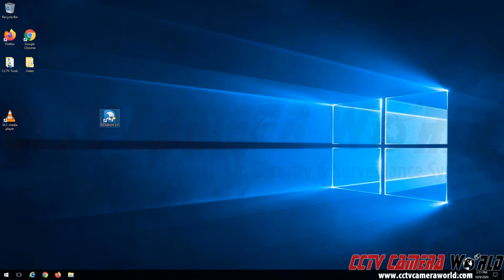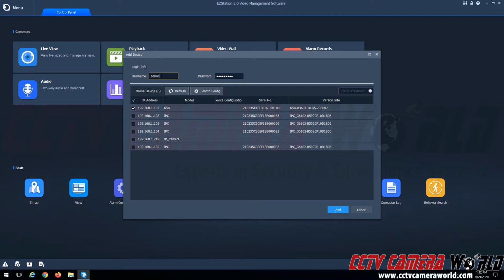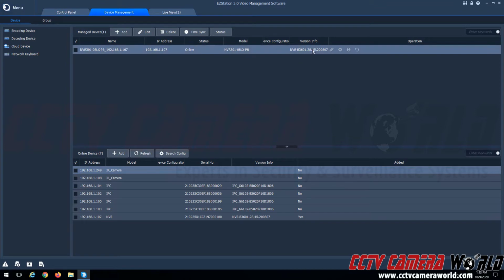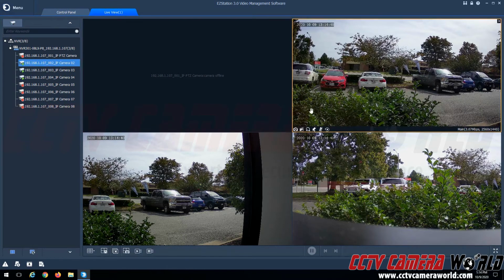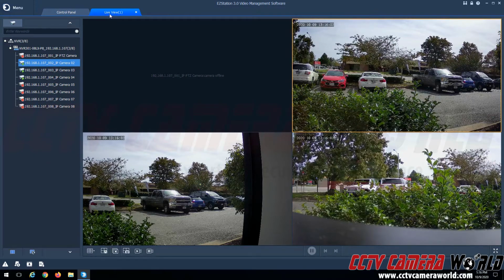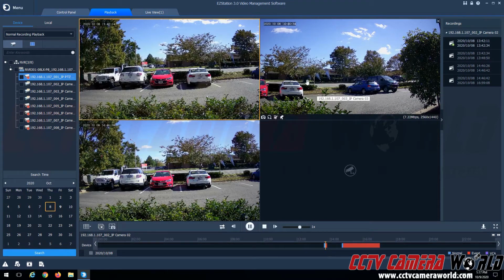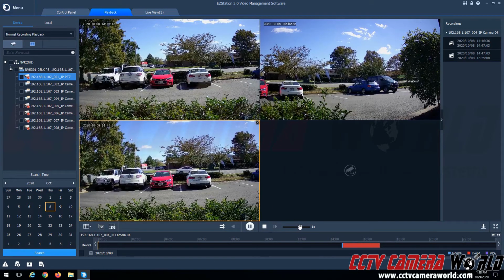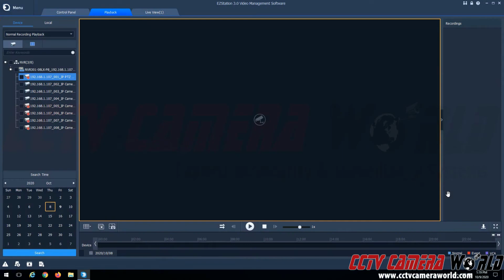How to use the PC Software for the Universal Series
The Universal Series PC software is called EZStation. It can be downloaded from the CCTV Camera World website, or via a email request for a download link.